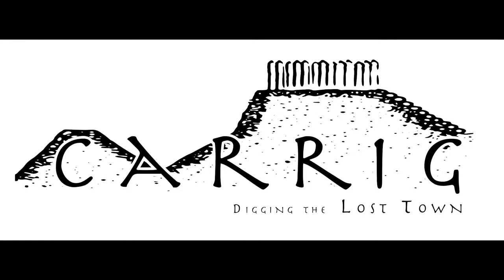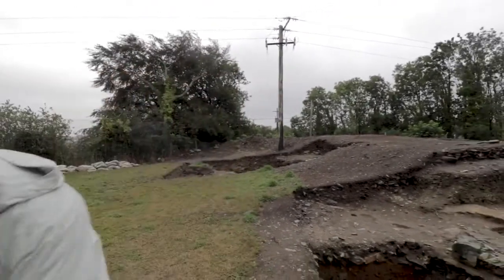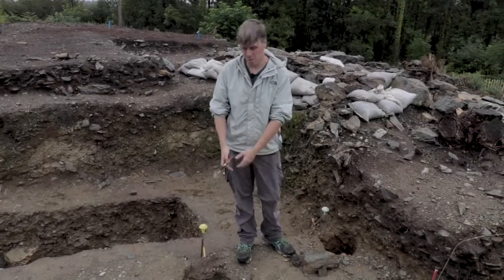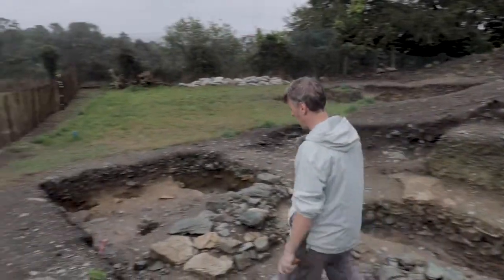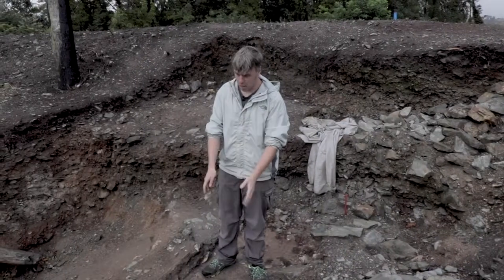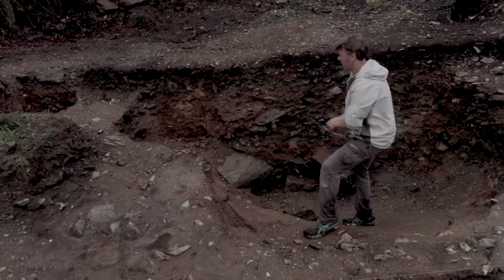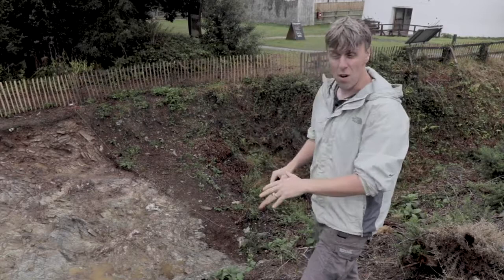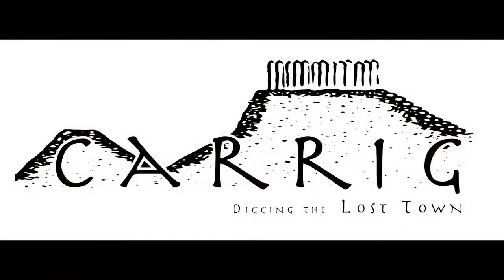2019 Update 3 on the Finds at the Carrig Dig with Dr Denis Shine, IAFS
Dr Denis Shine, IAFS Director, gives a final update for Summer 2019 on the progress made this season with the excavation and finds. Thank you to Alan Boland and Chris Hayes from INHP for producing the video and for your continued support.